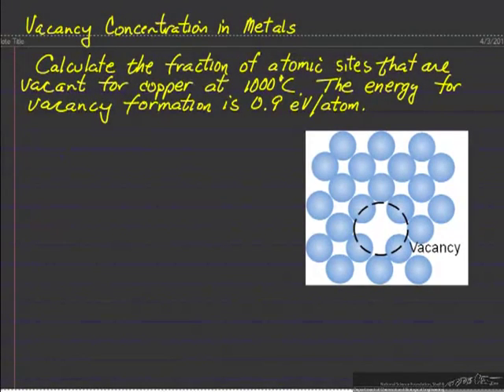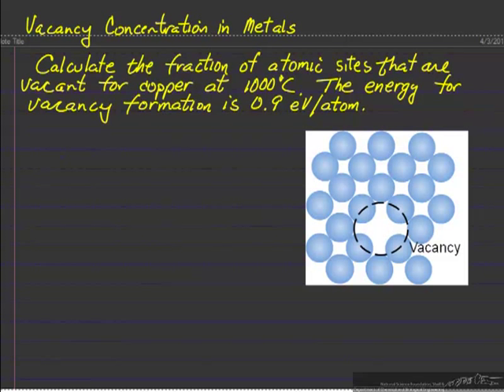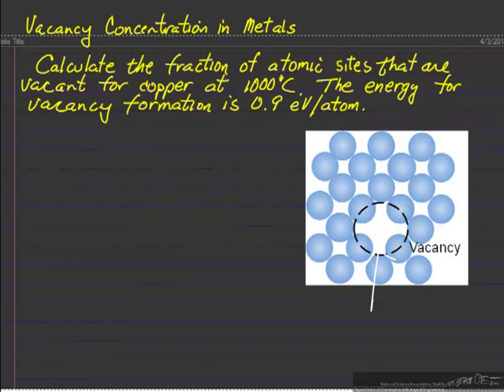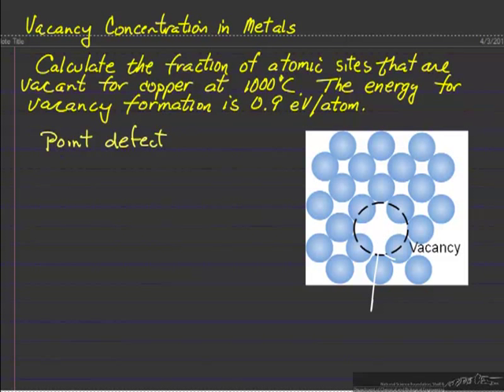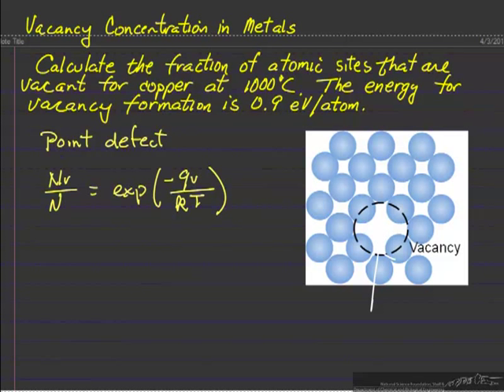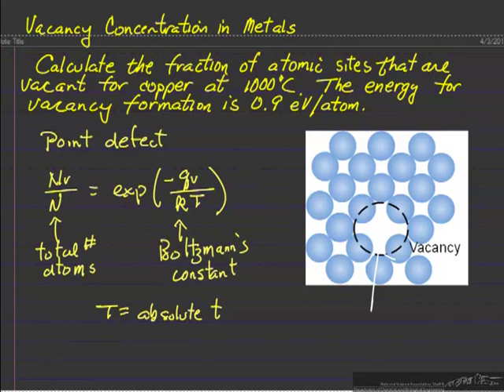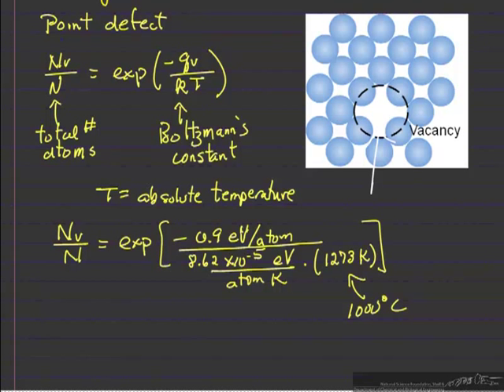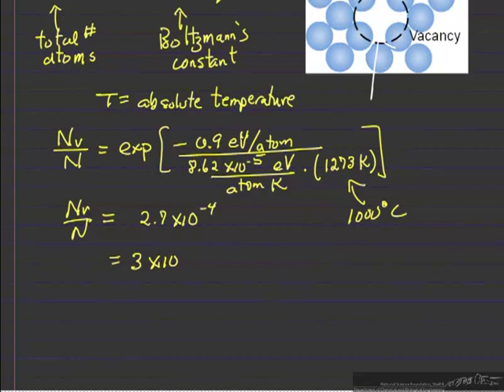Vacancies in Metals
Calculates the fraction of vacancies in a copper crystal structure at 1000°C. Made by faculty at the University of Colorado Boulder Department of Chemical and Biological Engineering. Reviewed by faculty from other academic institutions.